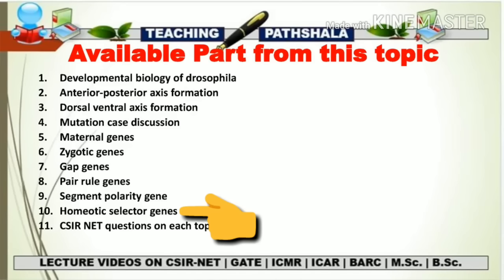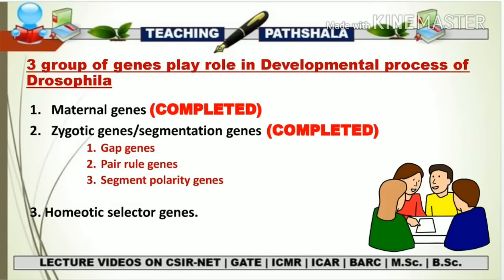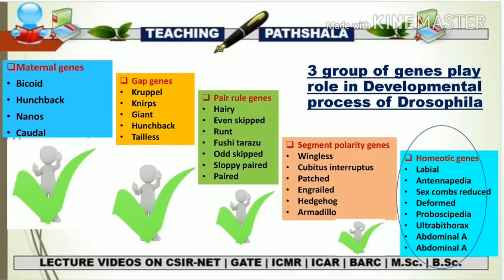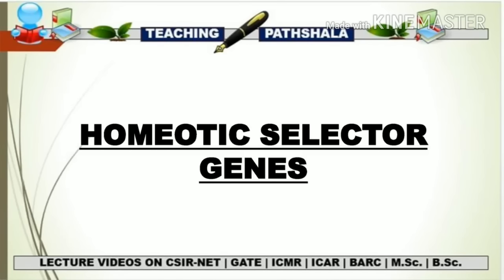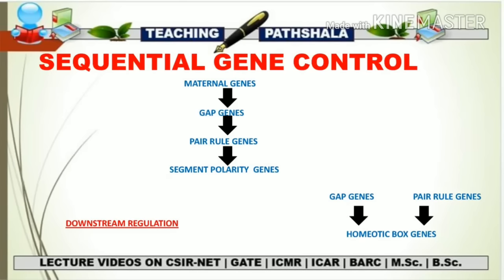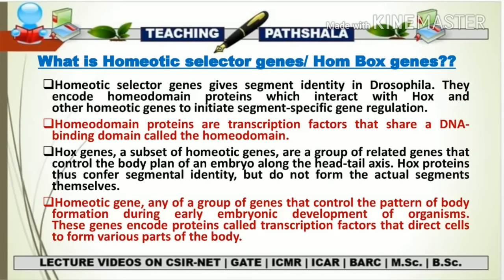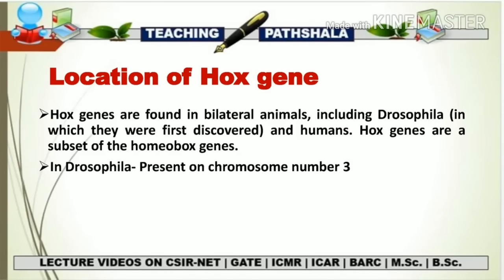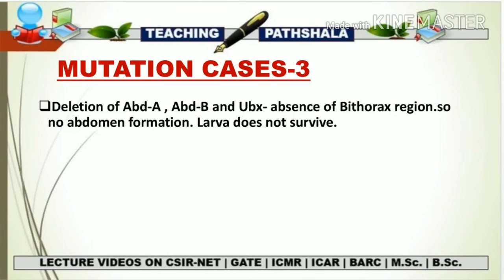HOMEOTIC SELECTOR GENES OF DROSOPHILA | DEVELOPMENTAL BIOLOGY OF DROSOPHILA(PART-10) |CSIR NET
TOPIC: HOMEOTIC SELECTOR GENES OF DROSOPHILA | DEVELOPMENTAL BIOLOGY OF DROSOPHILA(PART-10) |CSIR NET|

Segment polarity genes-

KEEP SUPPORTING